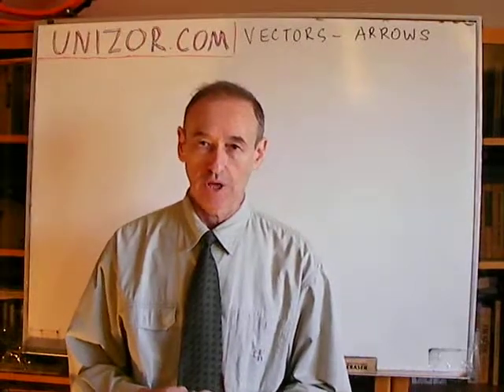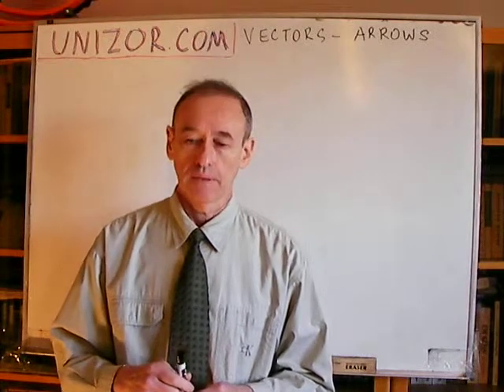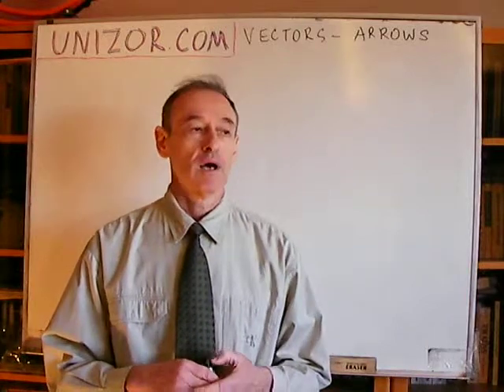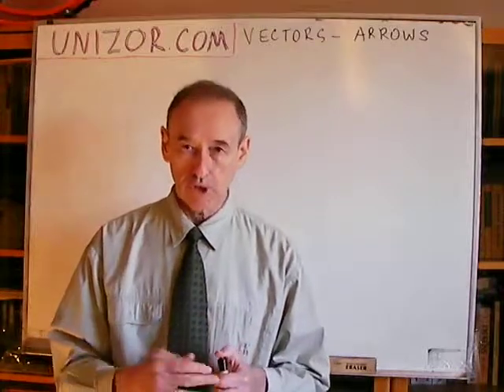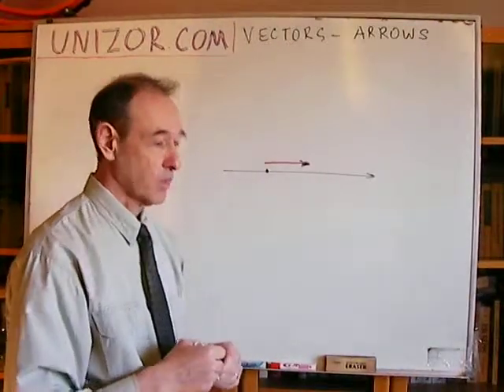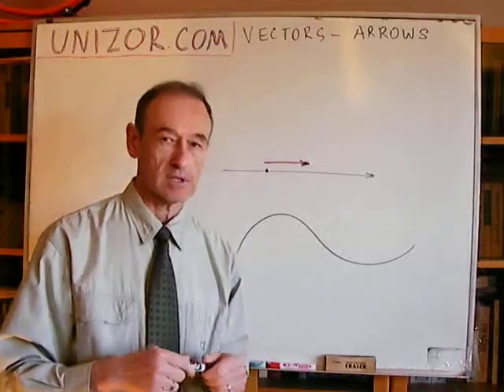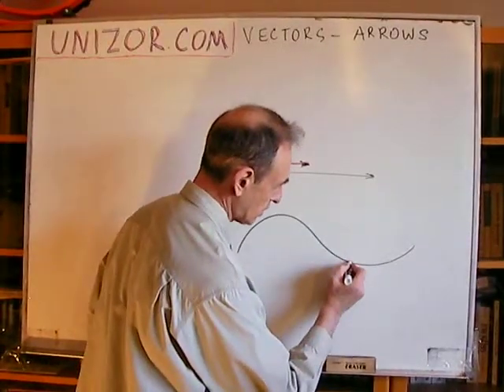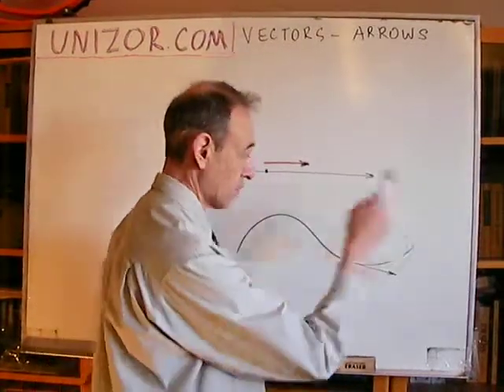Unizor - Vectors as Geometrical Objects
Consider a point moving on a plane or in a three-dimensional space along some trajectory. Our task is to geometrically represent the vector of its velocity, that is the speed and direction of a movement. The direction of its movement can be represented by an arrow originated at the location of a point or the beginning of coordinates and directed parallel to the movement (all parallel arrows point to the same direction). The speed of its movement can be reflected in the length of this arrow. So, this arrow with a specific length and direction is a graphical implementation of a vector.

What's important here is to notice that this geometrical representation of a vector is tightly related to a space where the vector operates. In a case of a two-dimensional movement on a plane, arrow on a plane represent the vectors. In three-dimensional case of movement the arrows in three-dimensional space are used.

In short, the dimensionality of a space where the vectors are considered determines what kind of arrows represent a vector. One-dimensional spaces are lines and curves. Two-dimensional spaces are planes and surfaces. Three-dimensional space is the space we used to think as the one we live in. Velocity of a movement along some trajectory is a vector represented by an arrow tangential to this trajectory. It's hard to imagine spaces with more than three dimensions and the geometrical representation of vectors is limited to no more than three dimensions.

Another example of using vectors is to represent physical forces. The force (mechanic, electromagnetic, gravitational etc.) also has the magnitude and the direction.